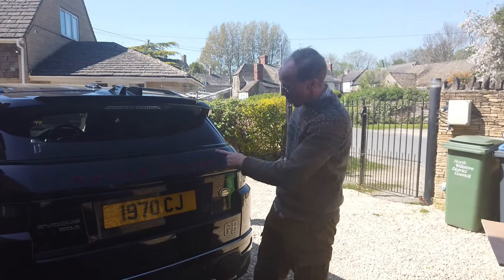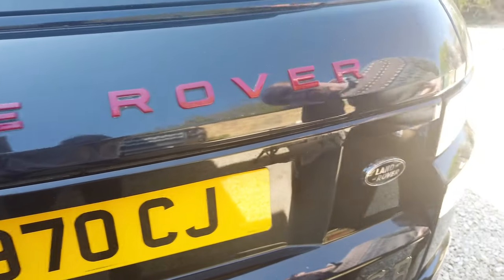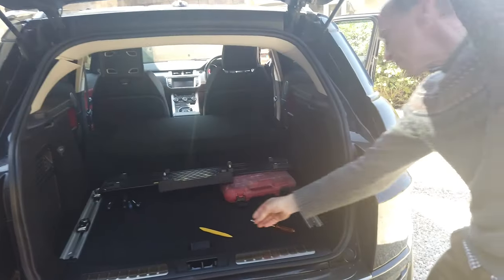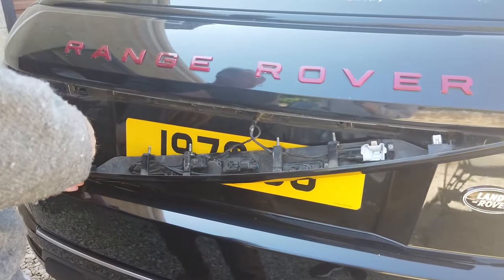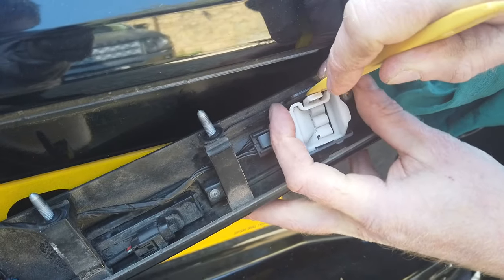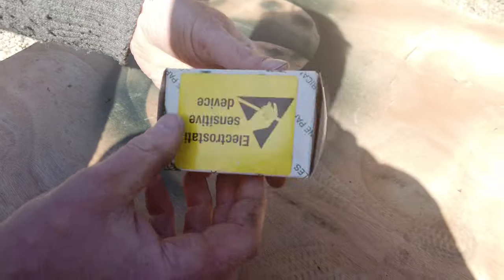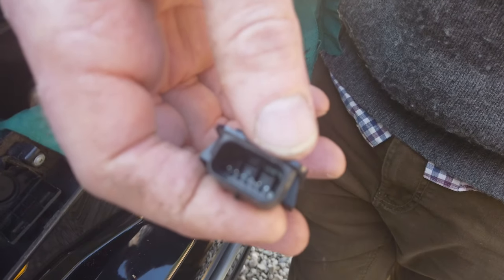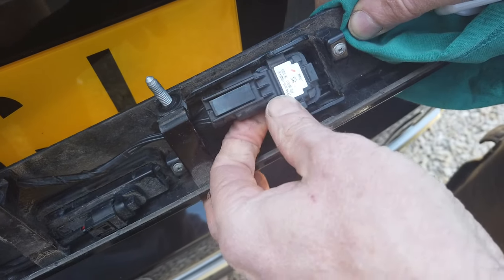How to fix / replace / Remove rear view reversing camera on Range Rover Evoque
In this video we look at why the rear view camera has stopped working on our Range Rover Evoque. The car was not showing the reverse camera view when i selected reverse and there was an "camera system fault" error message on the speedo screen.